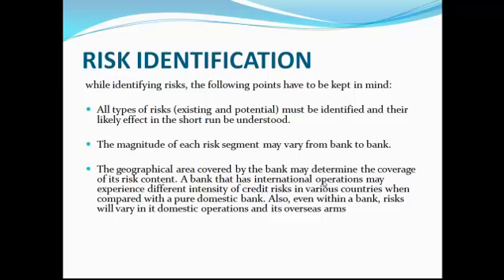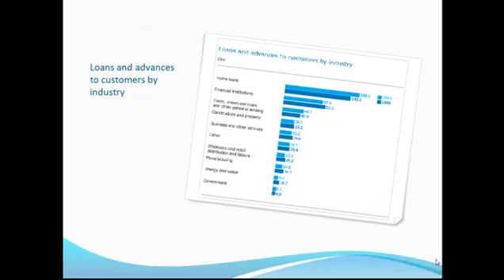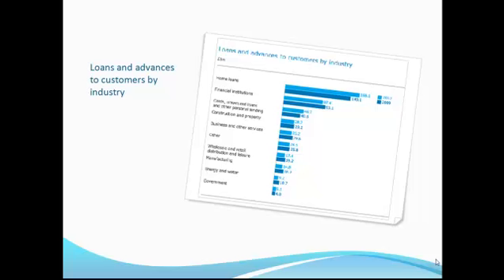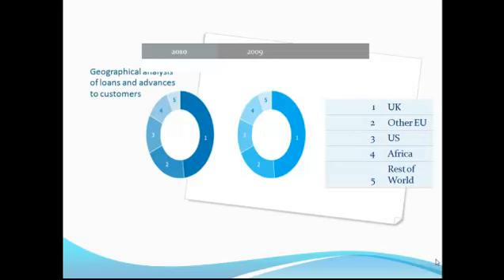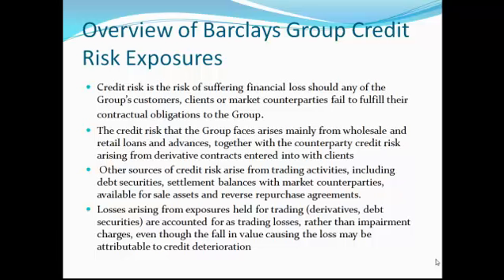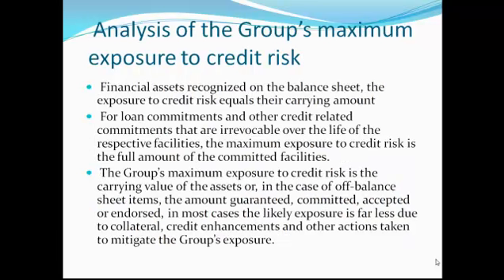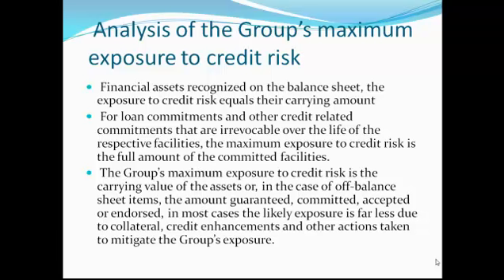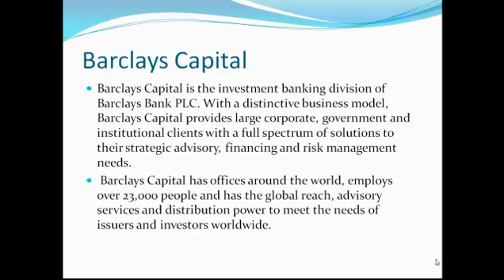Barclays Credit Risk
Barclays Credit Risk : done by Siraj & Saptarihi